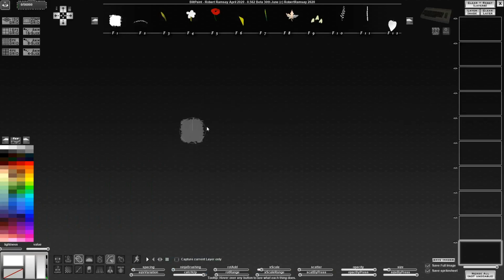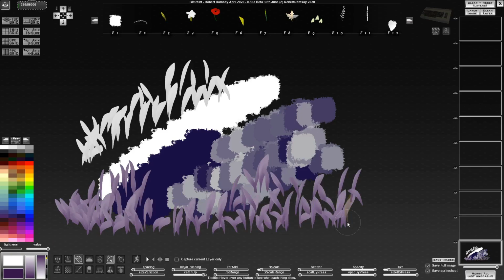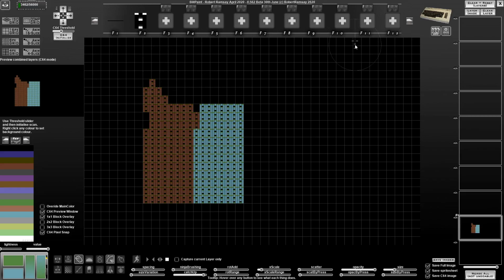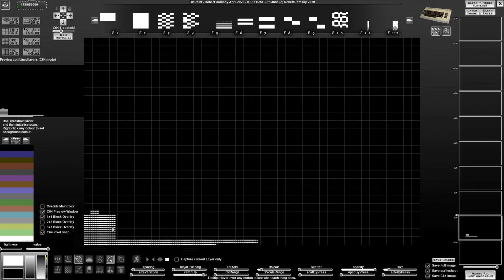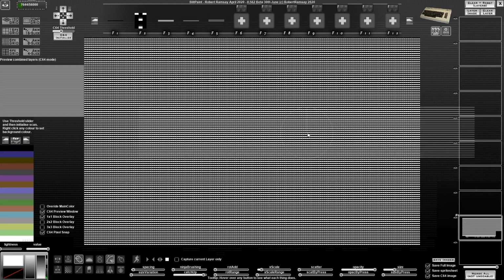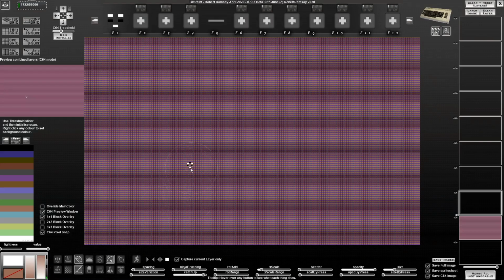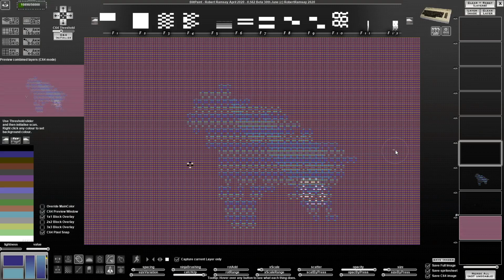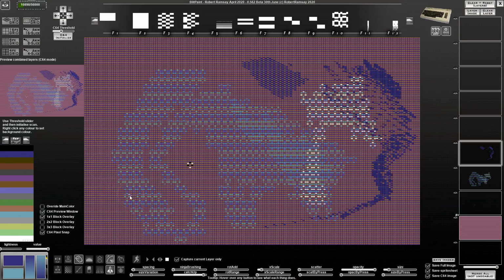BlitPaint Drawing Mode3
Drawing Mode 3 will look at the brightness/darkness levels of the current brush and translate those values into the 2 tones selected. Very useful for making checker effects, patterns and more!

Blitpaint will be FREE for sometime while in Beta, so be sure to catch it and support it by making artwork, sharing the tool and whatever you can!